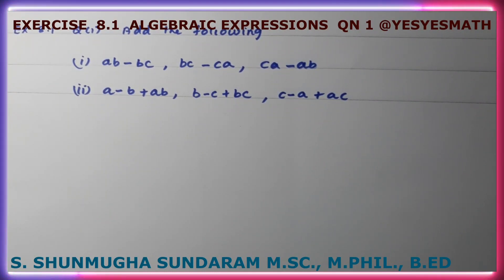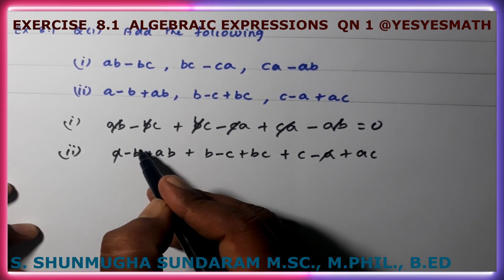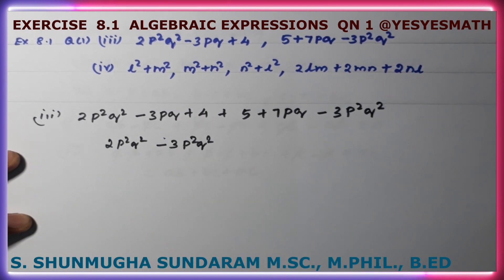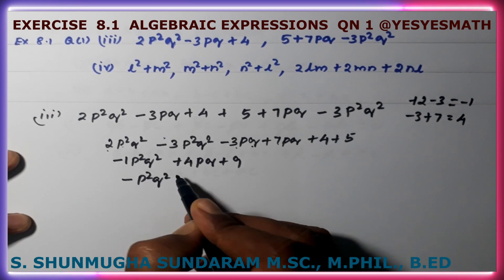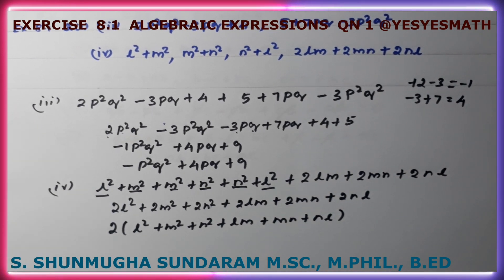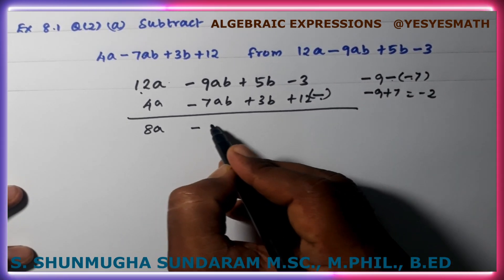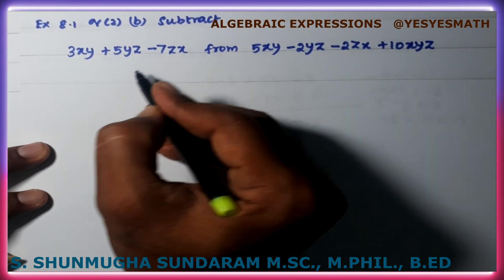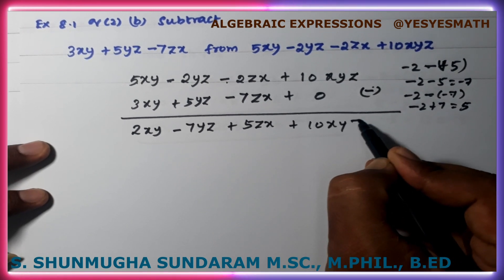EXERCISE 8.1 - CLASS 8 - ALGEBRAIC EXPRESSIONS - CHAPTER 8 - @yesyesmath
IN THIS VIDEO WE HAVE UPLOADED THE SOLUTION FOR THE EXERCISE PROBLEMS OF EXERCISE 8.1 ALGEBRAIC EXPRESSIONS FOR CLASS 8 IN TAMIL NCERT MATHS @yesyesmath algebraicexpressions algebraicexpression algebraicexpressions7thclassapandts algebraicexpressionsandidentities algebraicexpressions8thclass algebraic_expression algebraic_identities algebraic_expressions .